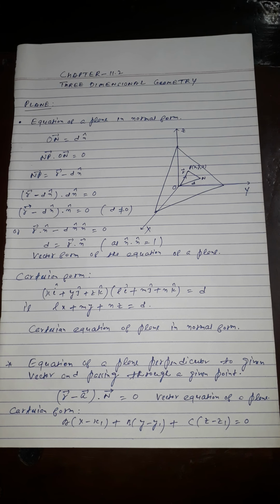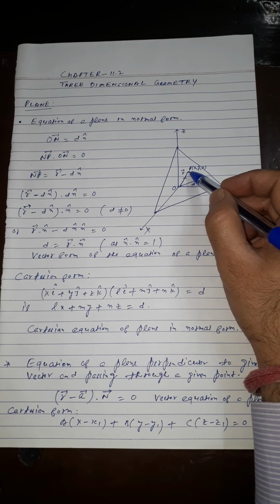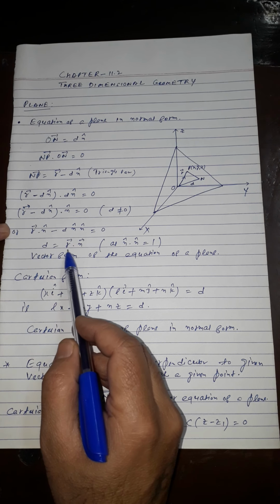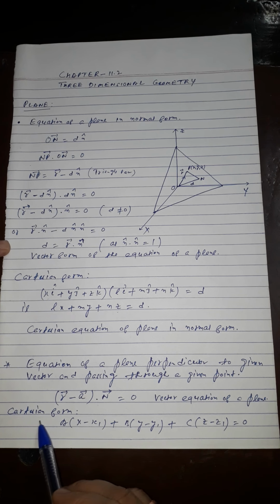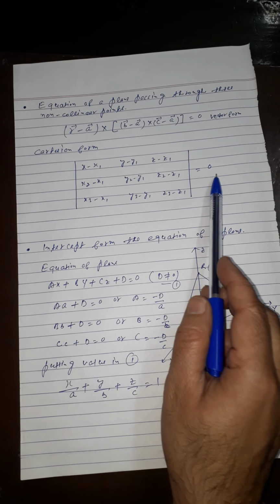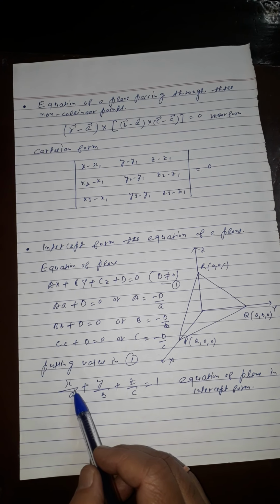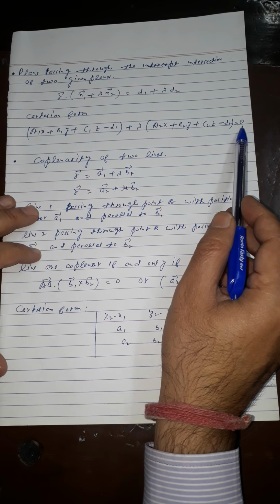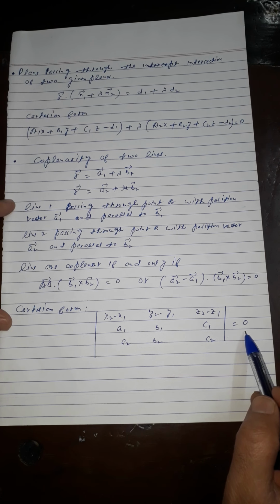CLASS XII MATHS CH.- 11 THREE DIMENSIONAL GEOMETRY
INTRODUCTION OF PLANE